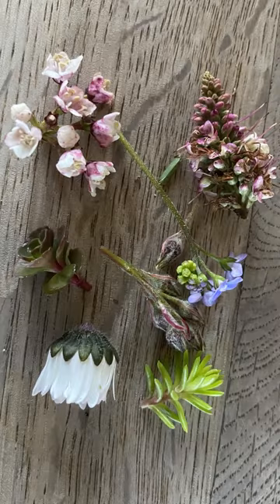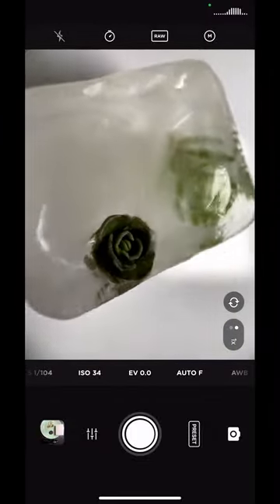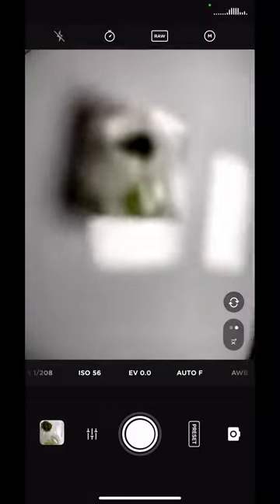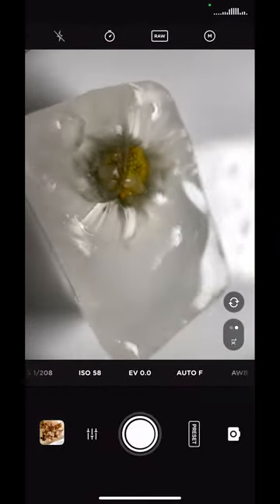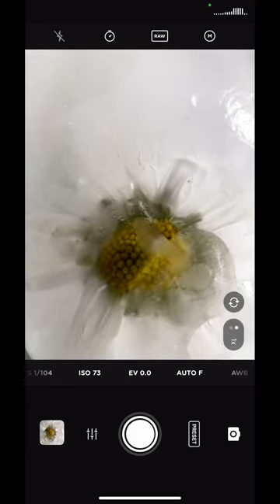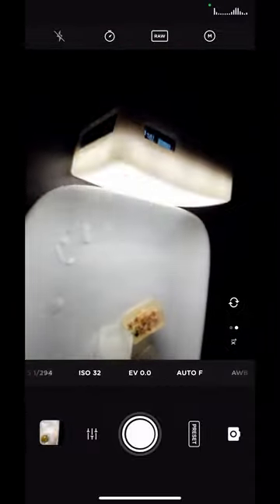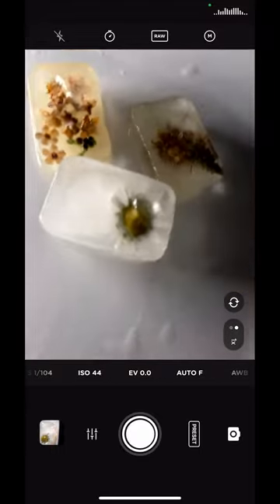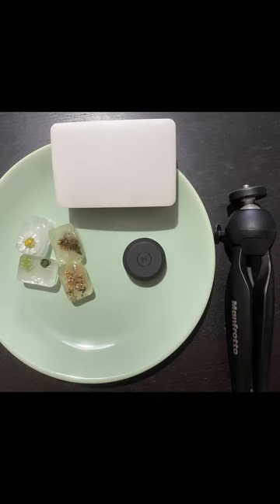Creative Macro Photography